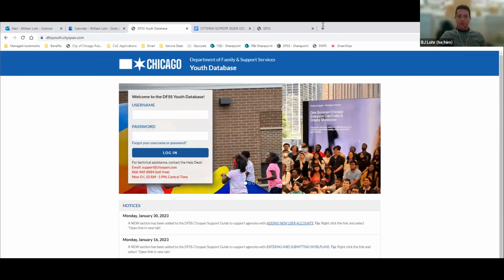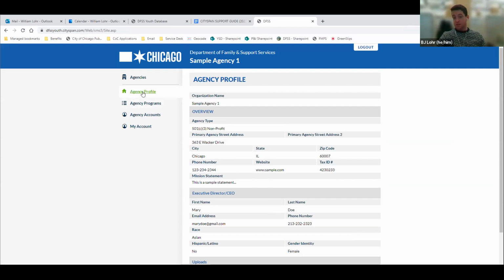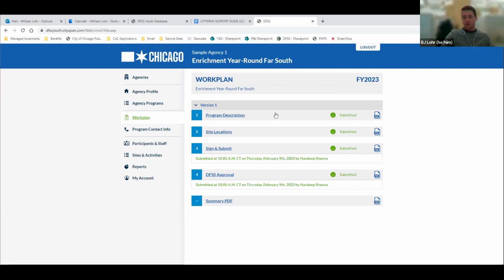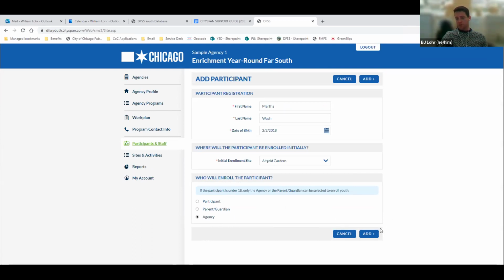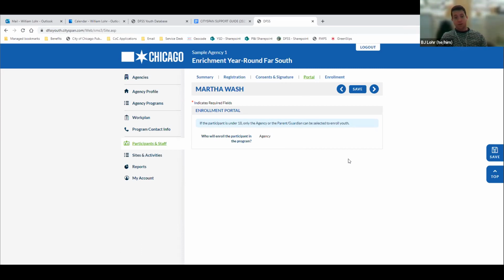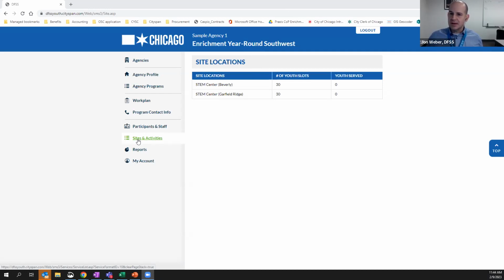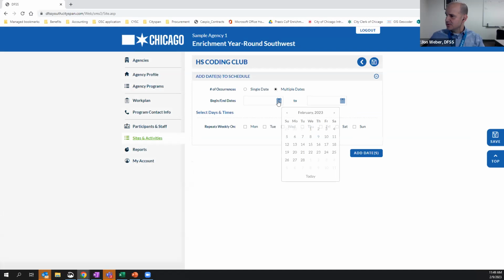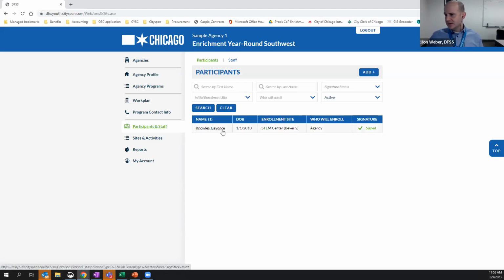DFSS Youth Services 2023 Delegate CITYSPAN Database Training